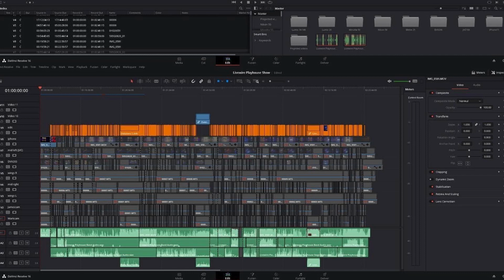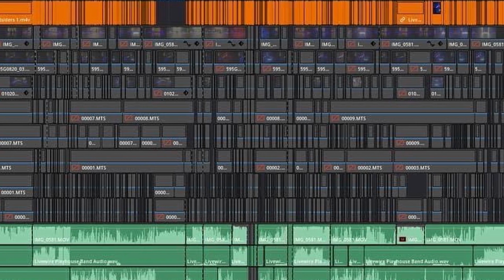3 Good Habits To Have When Editing Video | Make Your Edits BETTER!